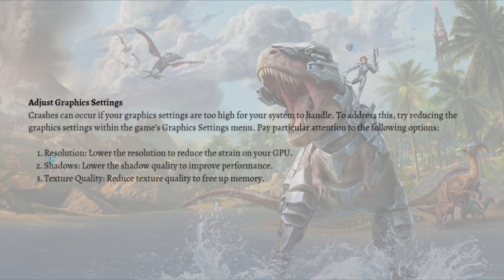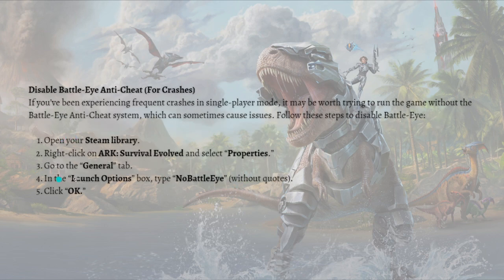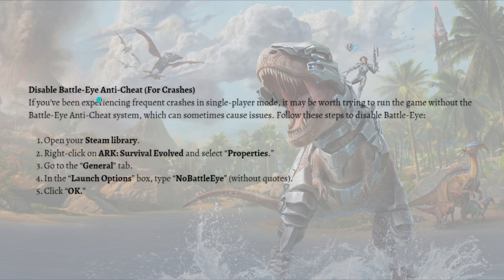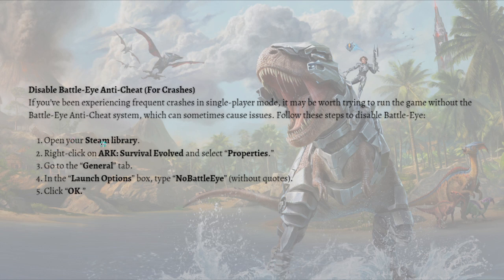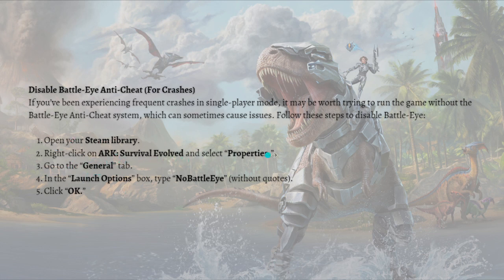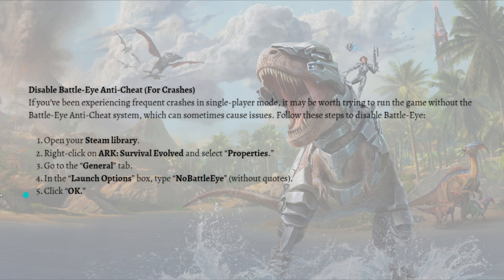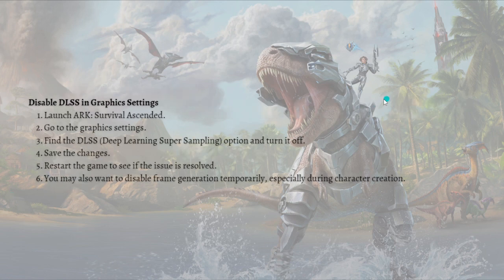How To Fix ARK Survival Ascended Won’t Start Or Not Launching (2023 Guide)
Learn How To Fix ARK Survival Ascended Won’t Start OR Not Launching. This video will show you how to fix wont start or not launching on ark survival ascended. If you're wondering how to fix ark survival ascended wont start or not launching this is for you.